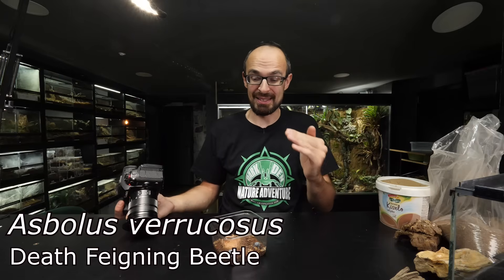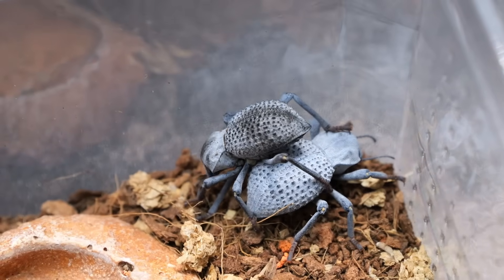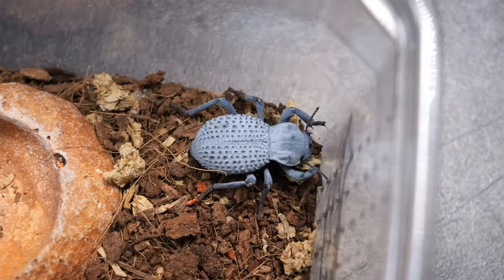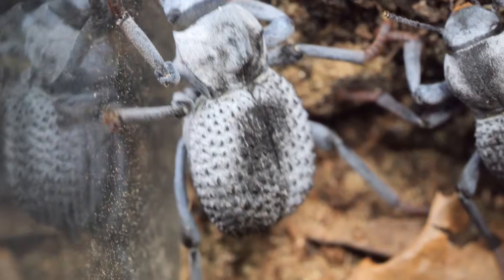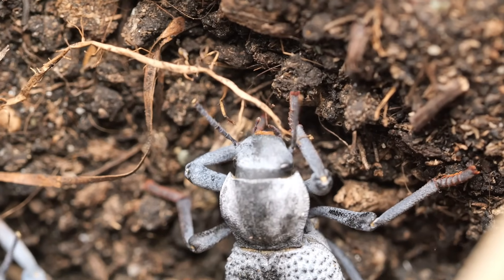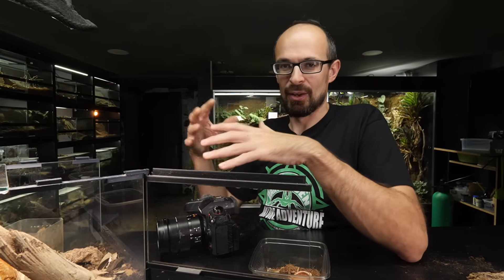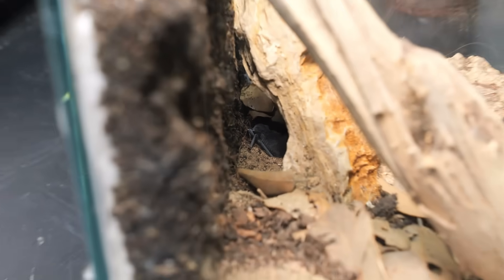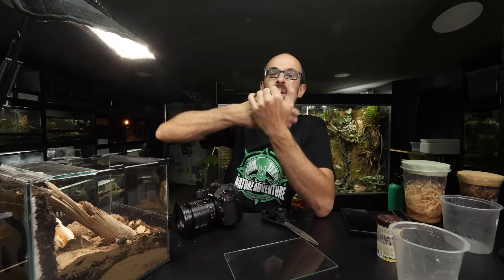Bugs that FAKE THEIR DEATH - Death Feigning Beetle!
Marko Petkovic
Ul. Zvonimira Goloba 3
48000 Koprivnica
Croatia

00837
Death Feigning Beetle
Asbolus verrucosus